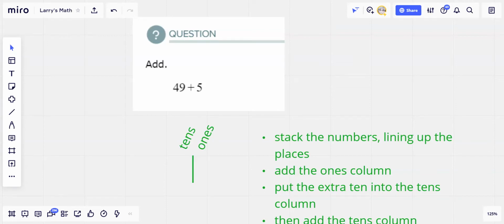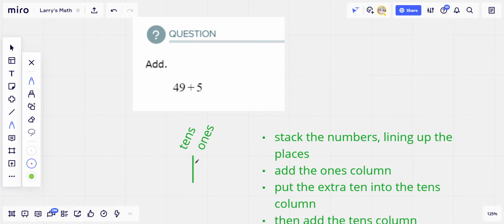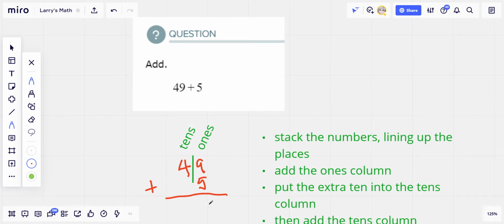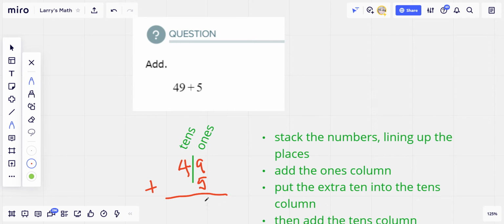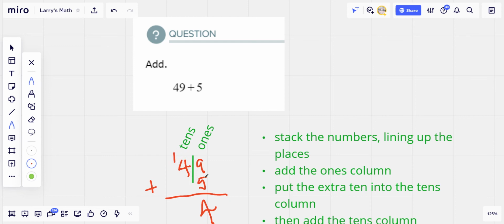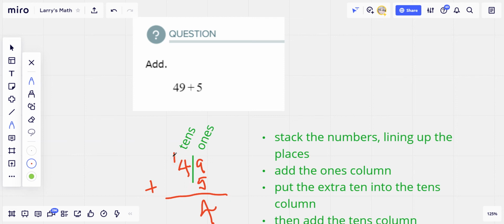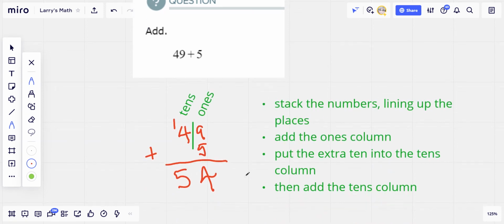Adding a two digit and a one digit number with regrouping